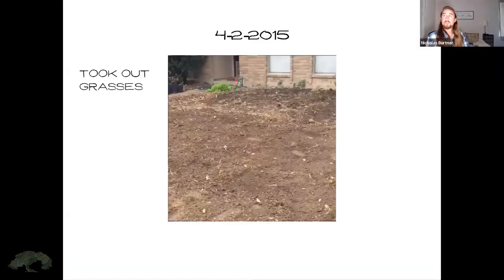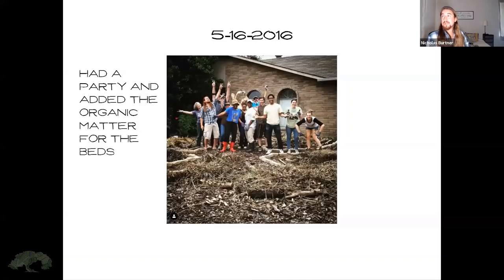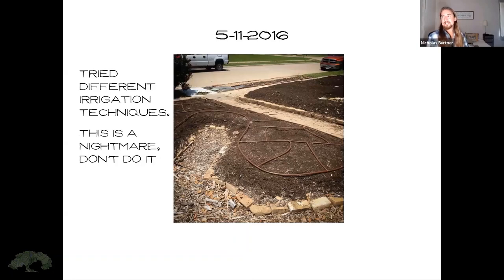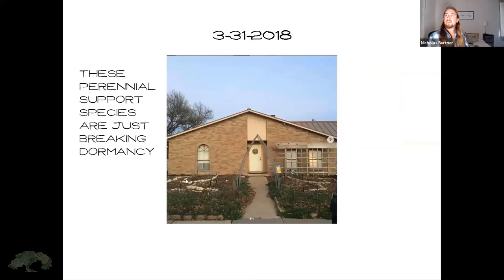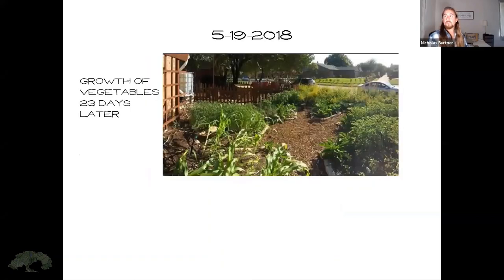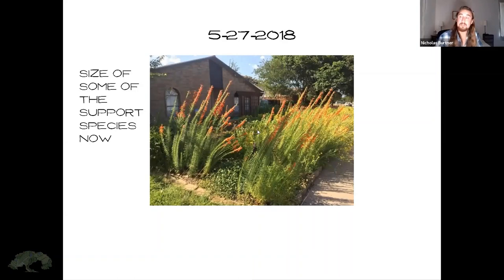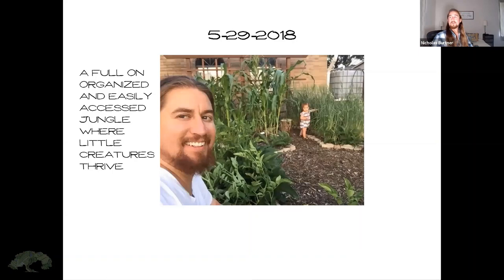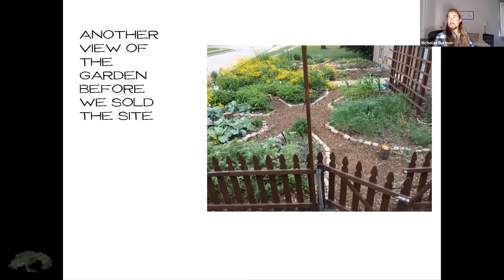Mandala Garden Evolution in the Suburbs - Over 3 Years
This excerpt from my Online Permaculture Design Course shows how are demonstration permaculture front yard mandala garden evolved over 3 years. From 2015 when it was just grass to 2018 when it was an ecosystem growing food and handling it's own pest management.

Love You